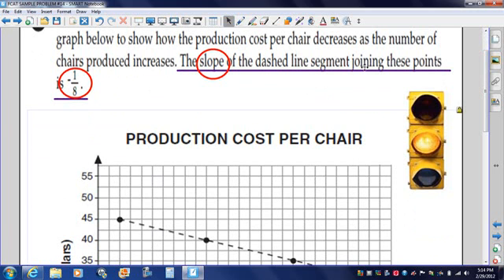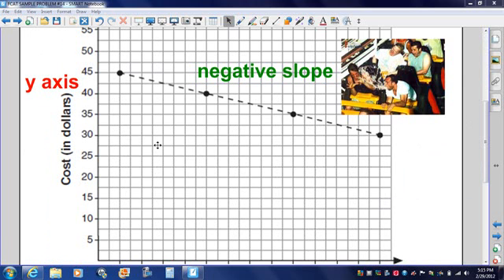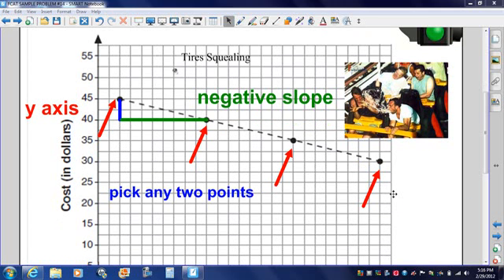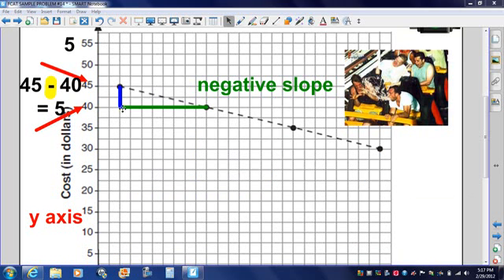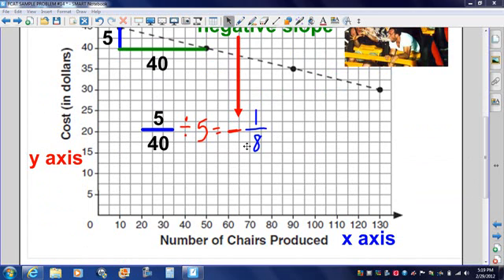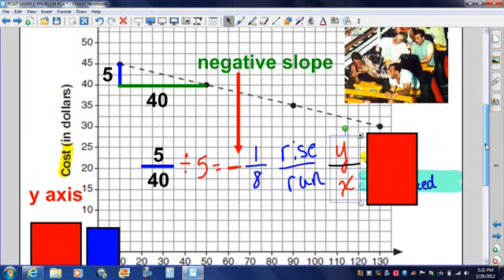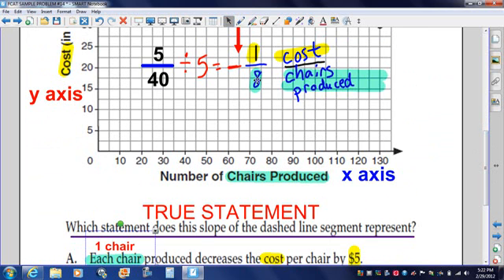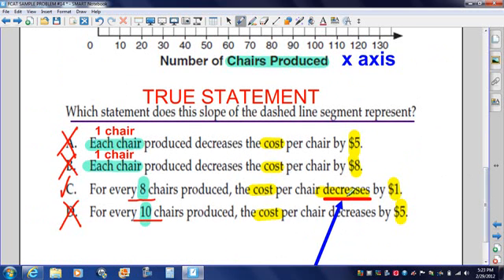FCAT REVIEW problem #14